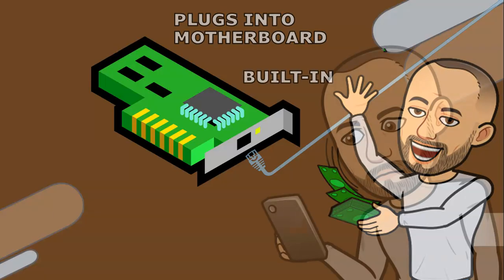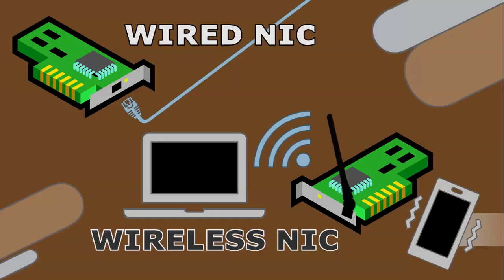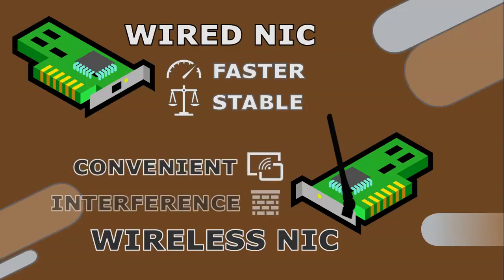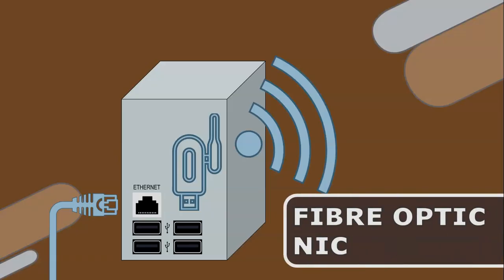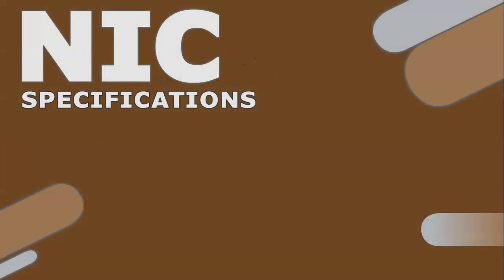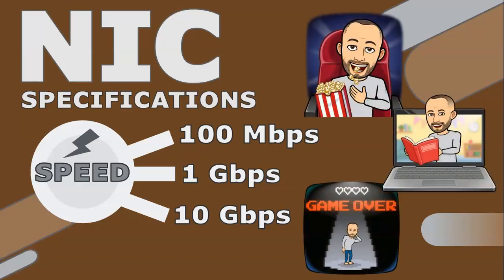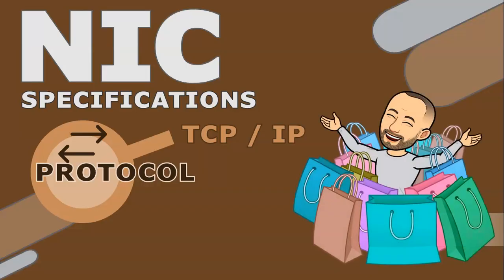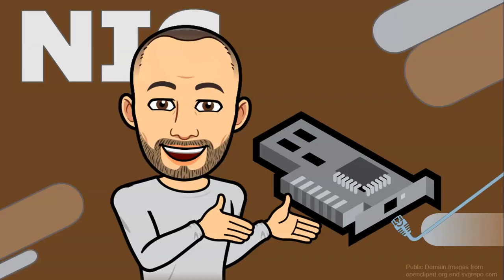Mr Long Computer Terms | What is a NIC?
In this video we talk about what is a Network Interface Controller. We look at what they do, the different types, the specifications to look at and we include a quick explanation about MAC addresses as that relates to this topic. Check out this video to learn about the mighty NIC.

Category: Networks